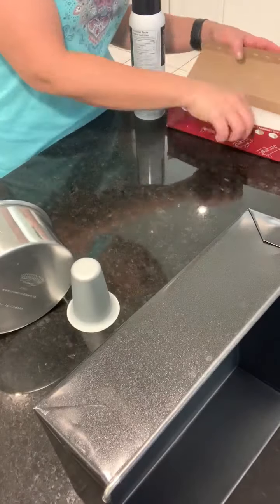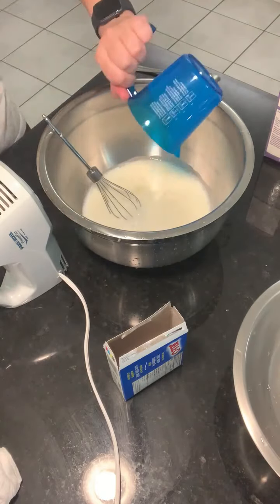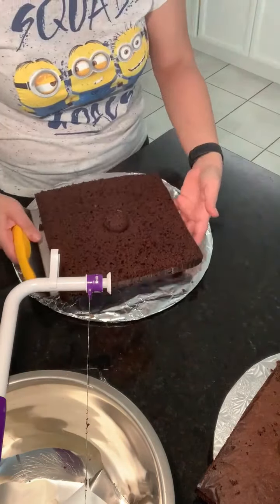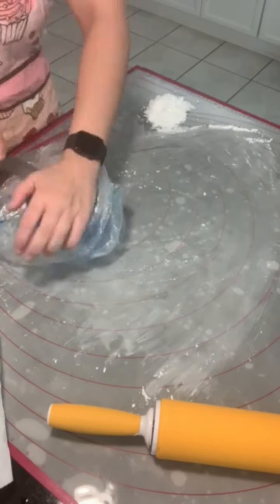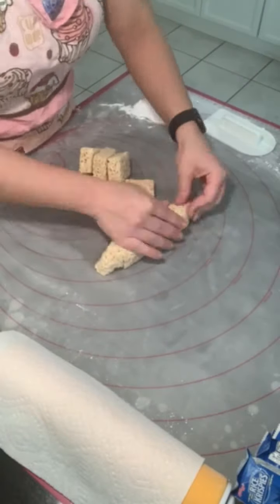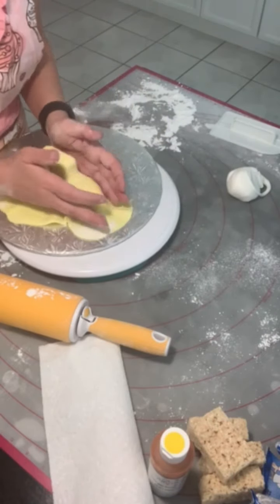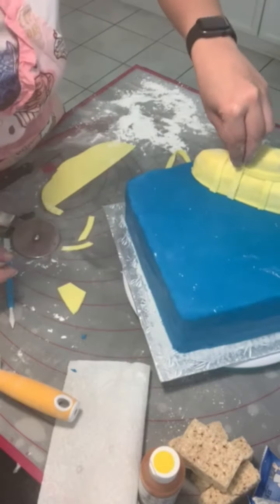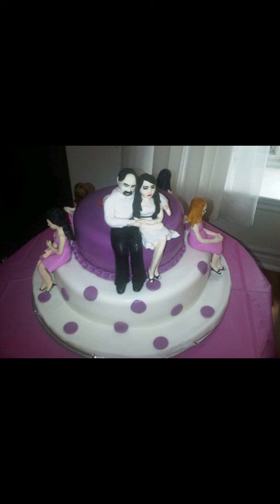Simple Fondant Cake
I have tried to condense 6 hours of baking/decorating over two days, into 10 minutes of video! Without my baking kitchen available, I've used store bought ingredients for most of this cake, but still turned out well. Very simple design, but some of my best 'go to' tricks for great results.